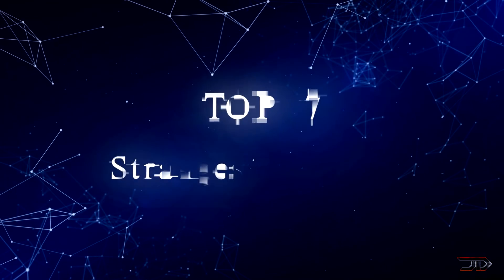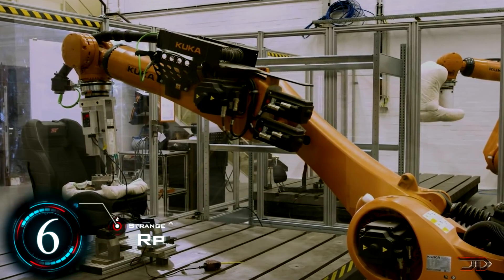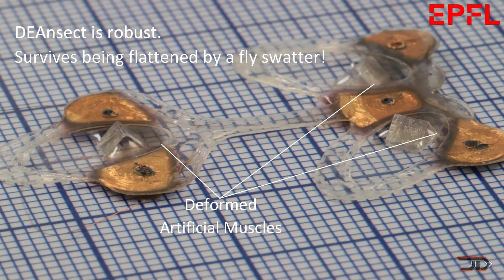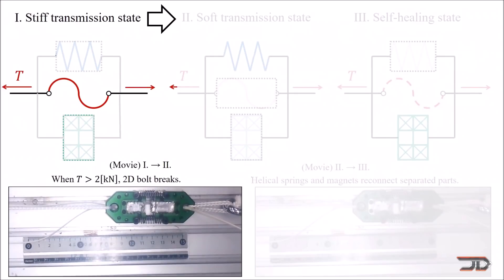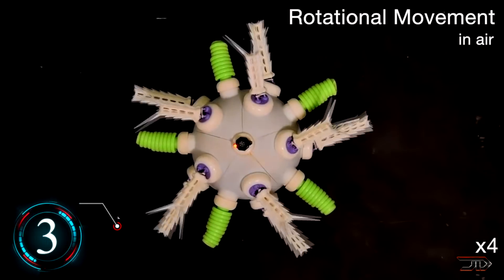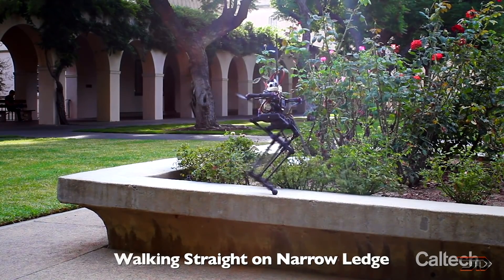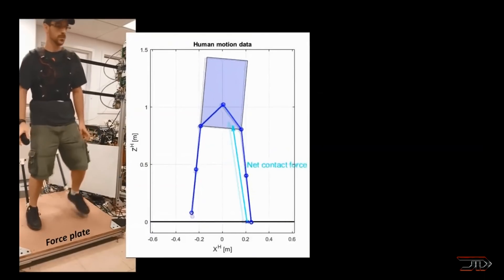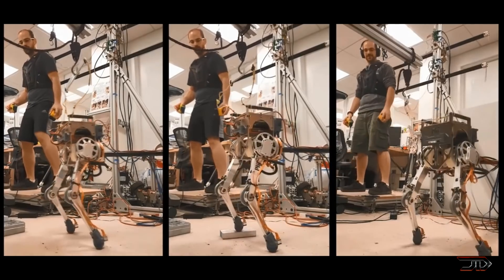7 STRANGEST New Robots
This video covers some the newest and strangest robots. Ranging from bi-pedal to micro-robots.

"No Time to Die Bond is Back" & "Beyond the Stars" By CO.AG Music